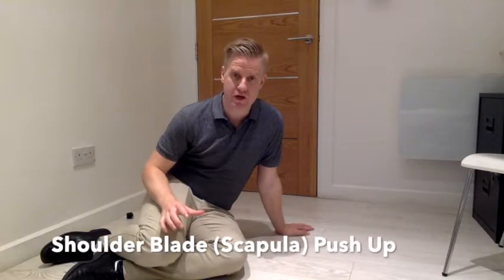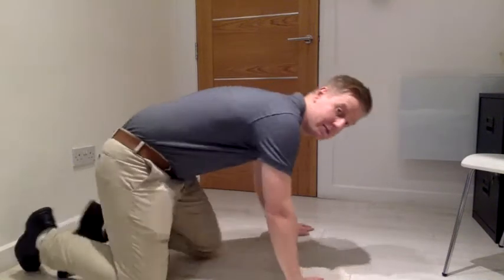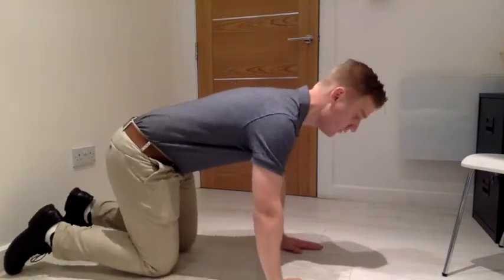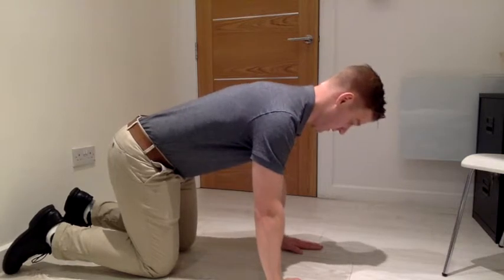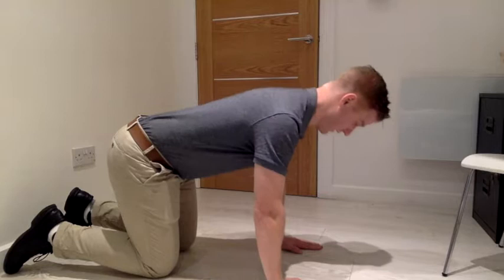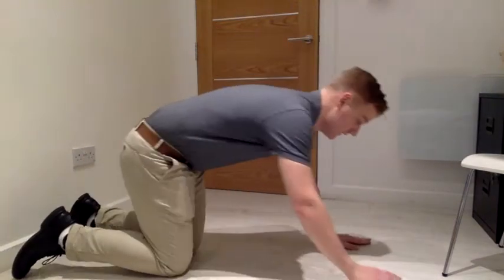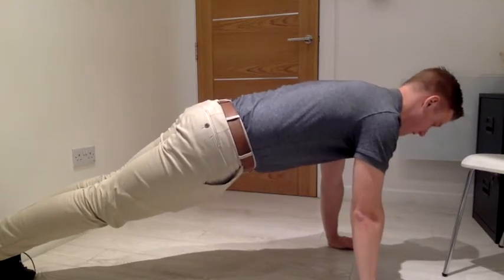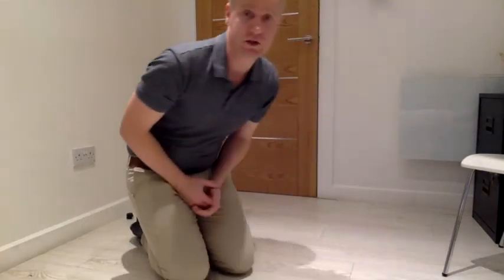Shoulder Blade (Scapula) Push Up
A very basic exercise to work on the strength and mobility of your upper back and shoulders